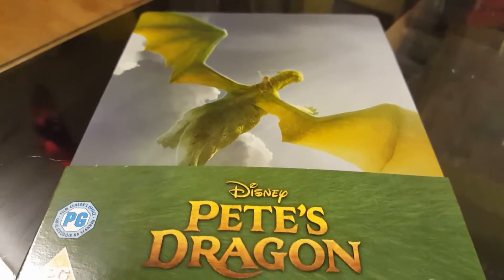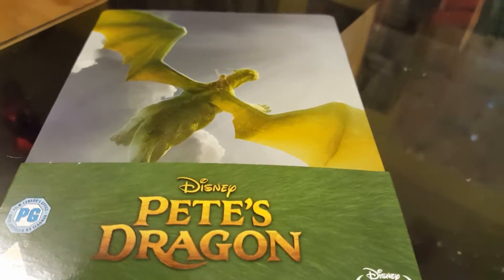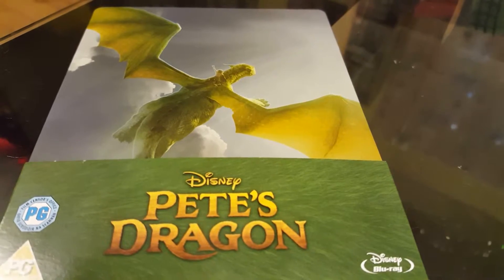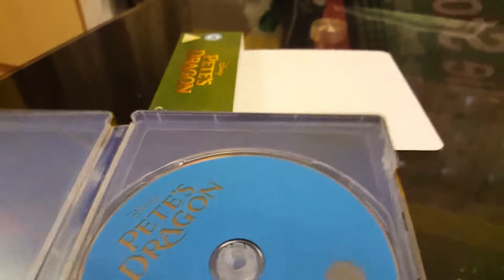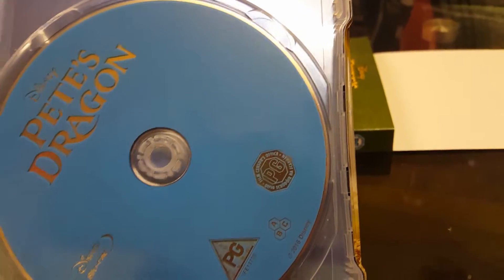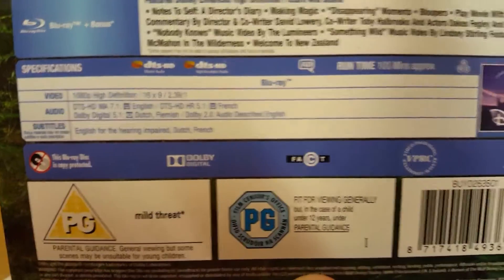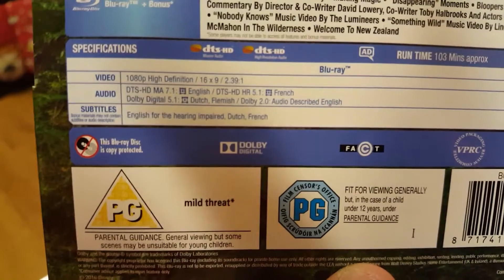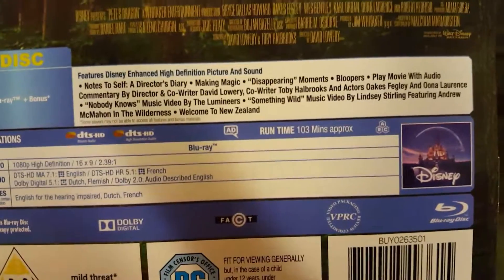Steelbook Time With Cheryl - Episode 1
Cheryl brings to you her thoughts on the lastest Disney Steelbook Pete's Dragon